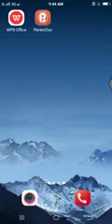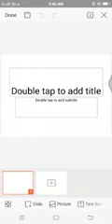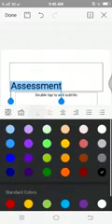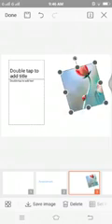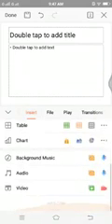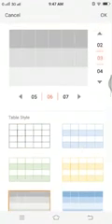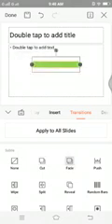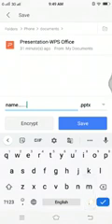HOW TO CREAT PRESENTATION SLIDES WITH MOBILE PHONE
LANGUAGE ENGLISH OR MALAYALAM